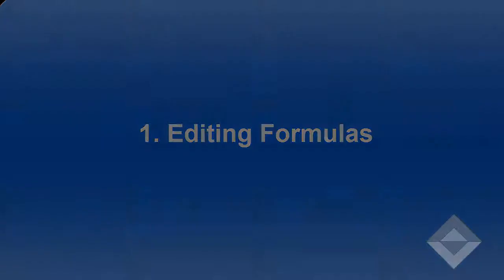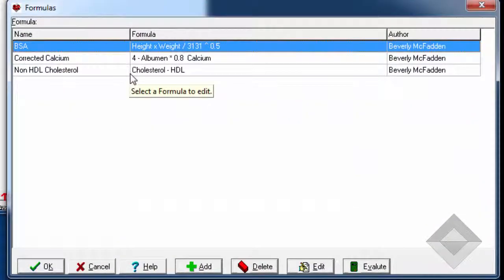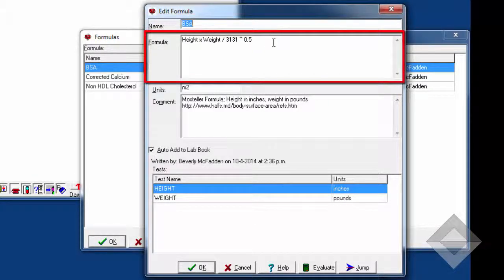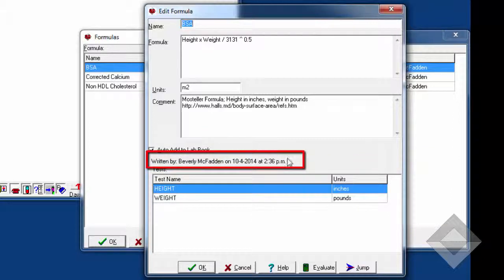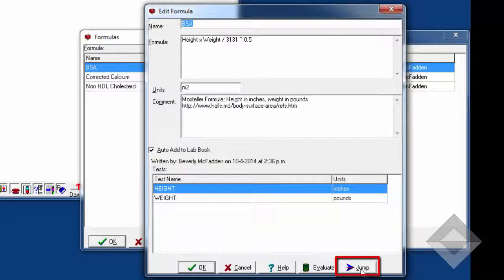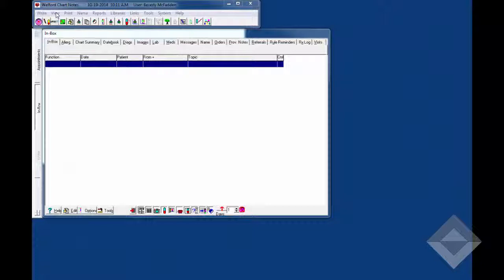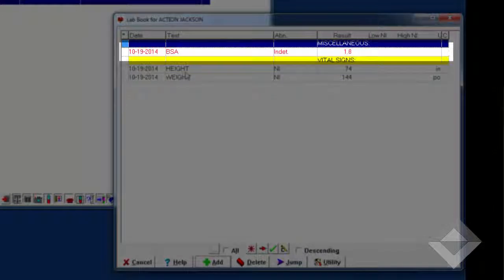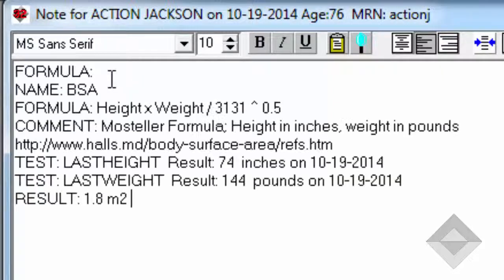Formulas in Welford Chart Notes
How to use Formulas in Welford Chart Notes